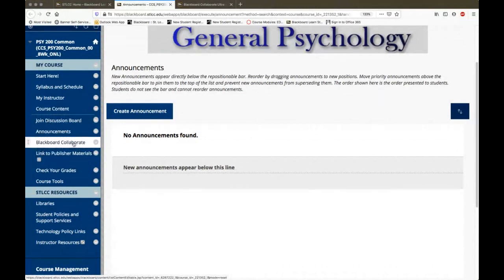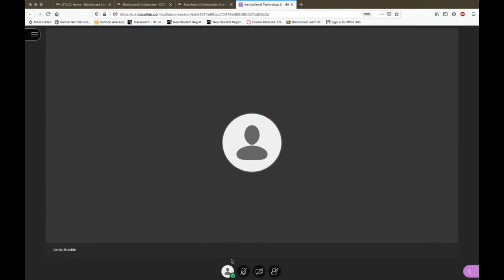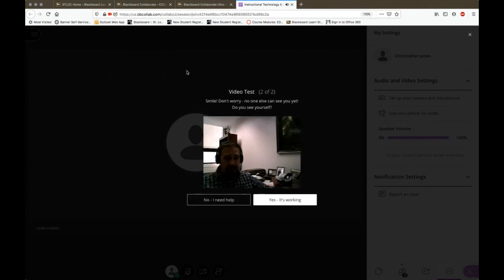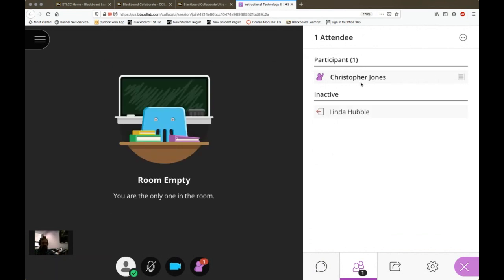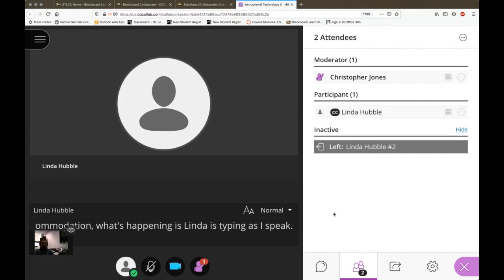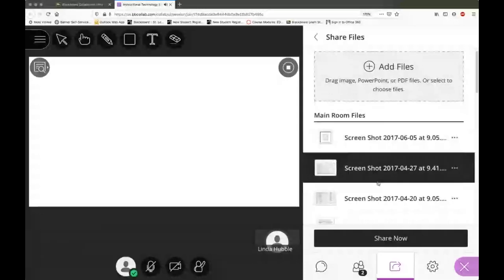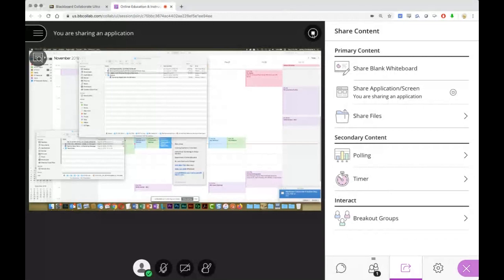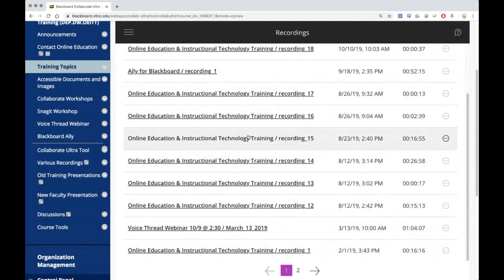Using Blackboard Collaborate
Use the links below to jump to specific topics covered in the video:

Locating Collaborate Inside Blackboard: 0:11
Interface Overview: 5:29
Enable Microphone & Webcam: 6:54
Chat Tool: 12:24
Managing Attendees: 13:38
Sharing the Whiteboard: 20:42
Sharing PowerPoint Files: 23:04
Sharing Screens & Applications: 27:23
Record Collaborate Session: 29:59
Access Collaborate Recordings: 31:18